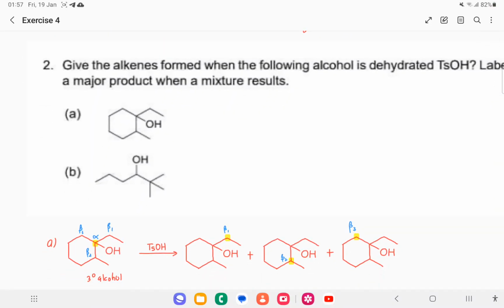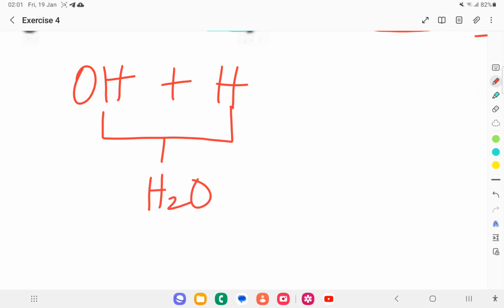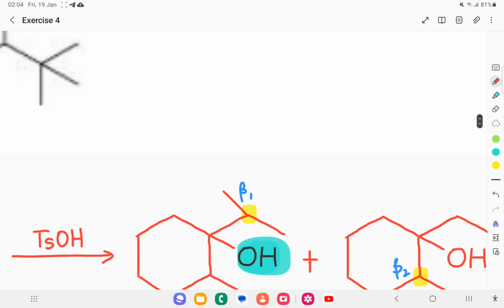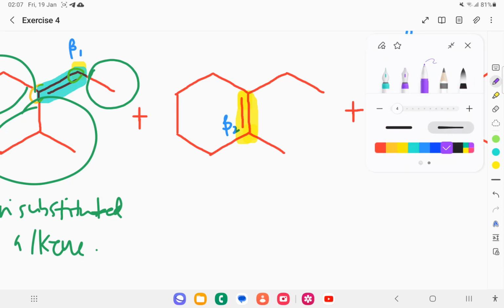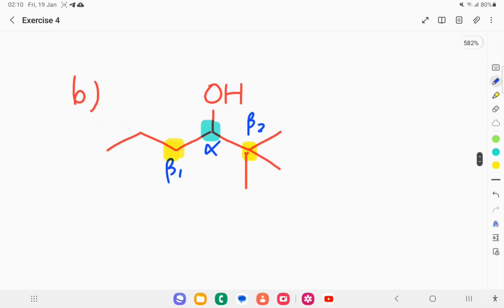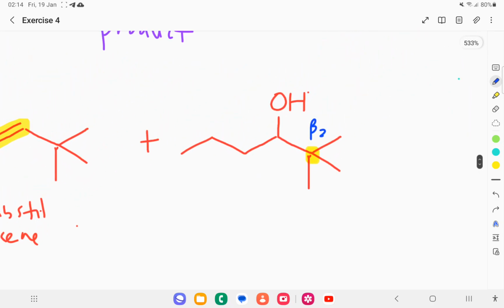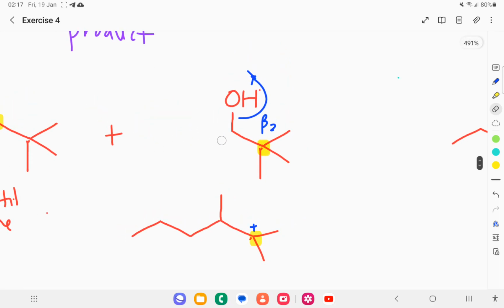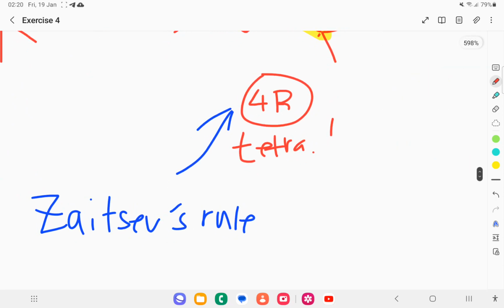Saytzeff's rule/ Zaitsev's rule | How to predict the major product? | ALKENE